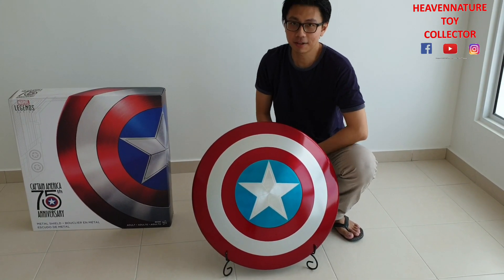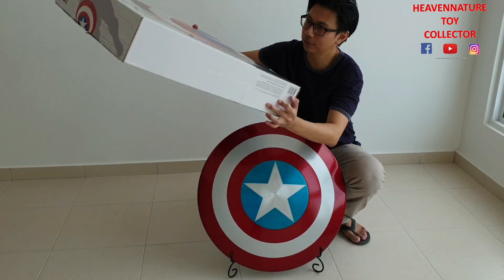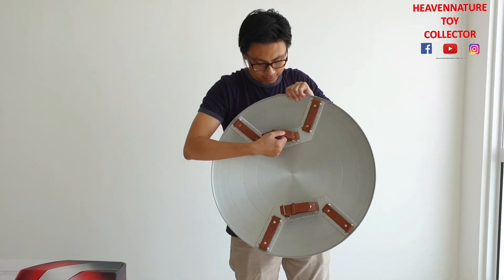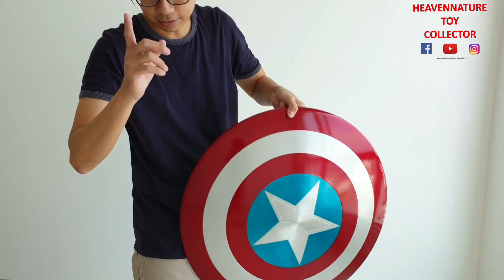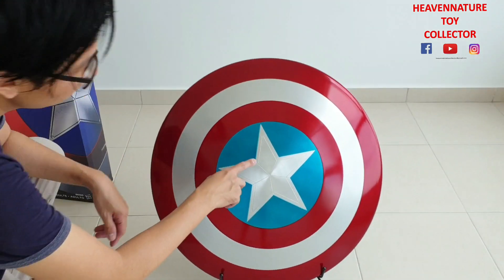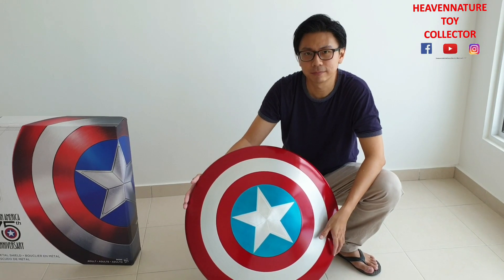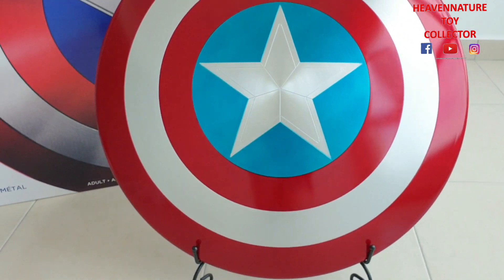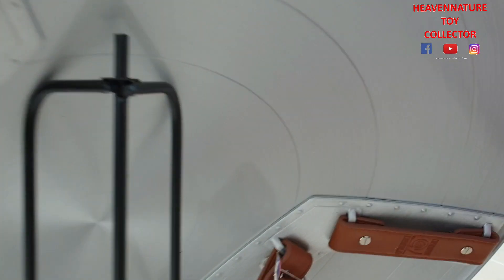Marvel Legend 75th Captain America Shield(Recast) Episode 2 Chris Evans Return as Captain America?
Heavennature Toy Collector✔✅

Heavennature Toy Collector✔✅

Instargram:heavennature_toy_collector ✅

Stand A Chance To Win Away
Captain Marvel,Captain America,Iron Spider,Iron Man Key Chain

How to Join:
Follow our point system
Youtube:Heavennature Toy Collector✔ =1 pt
Like This Week Video= 1 pt
Share This Week Video =1 pt

Extra Point
Like  Facebook page:
Heavennature Toy Collector✔ =1 pt
Follow & set see first =1 pt

Instargram:heavennature_toy_collector= 2pt

4th Highest Scorer will win away Captain Marvel Keychain
3rd Highest Scorer will win away Iron Spider Keychain
2nd Highest Scorer will win away Captain America Keychain
Top Highest Scorer will win away Iron Man Keychain

Brand Beast Kingdom

Heavennature Toy Collector✔

Instargram:heavennature_toy_collector